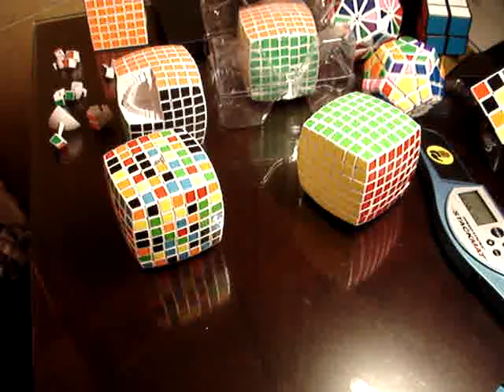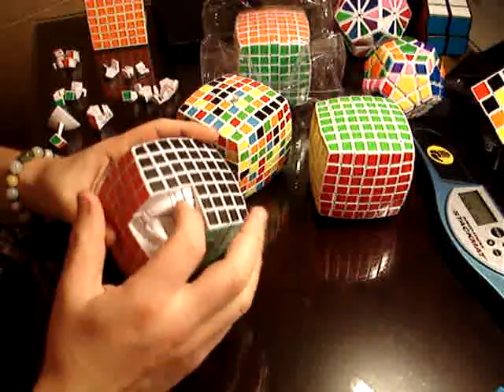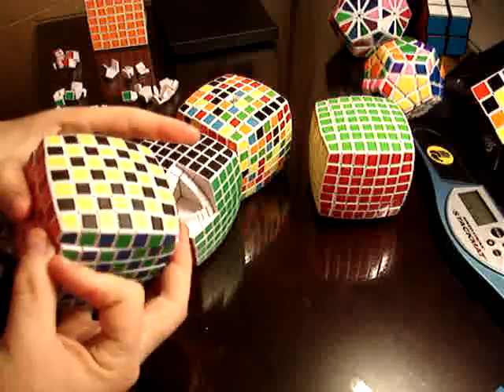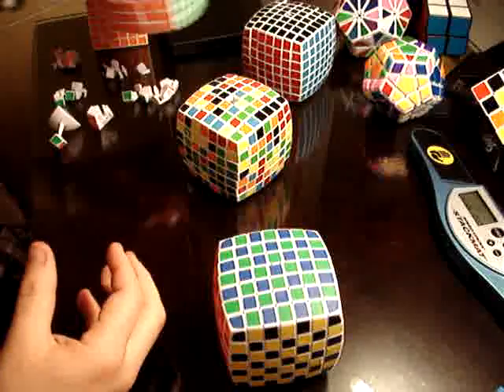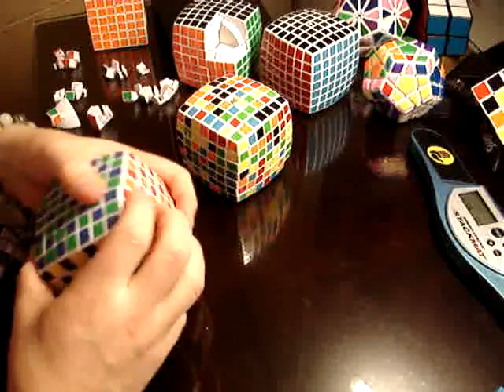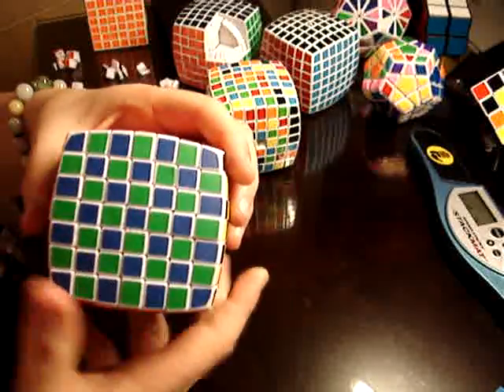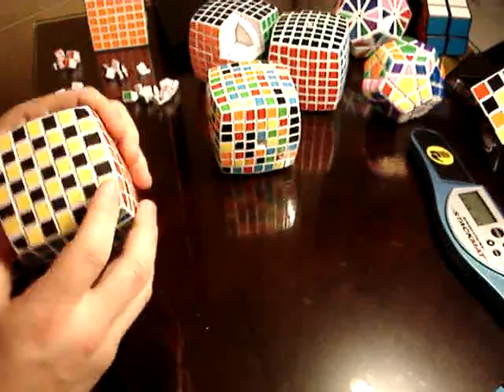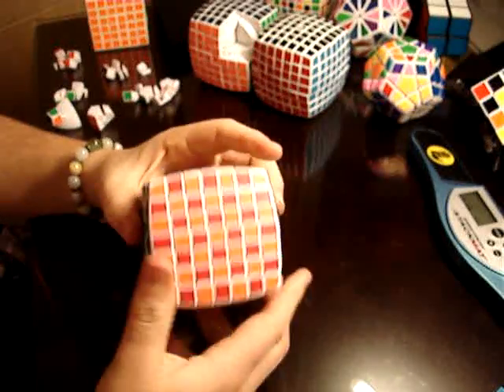7x7x7 V-cube 7 - Made In China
Some cubes that recently came out of China